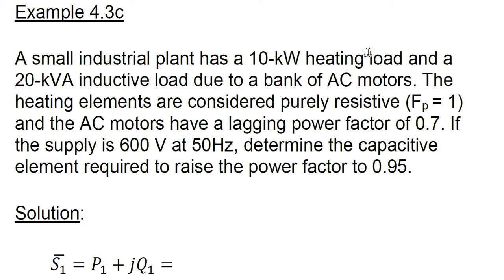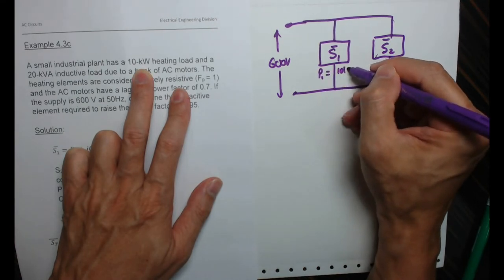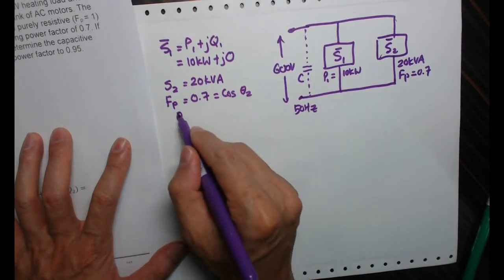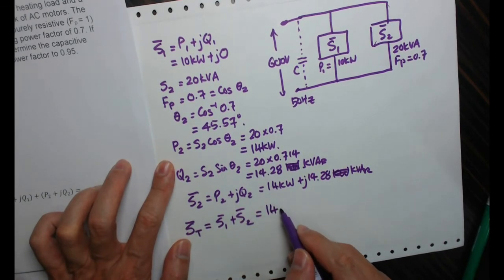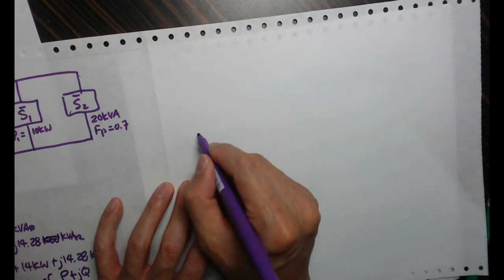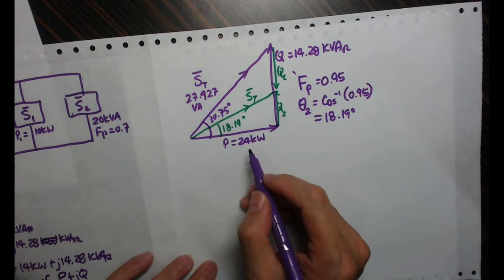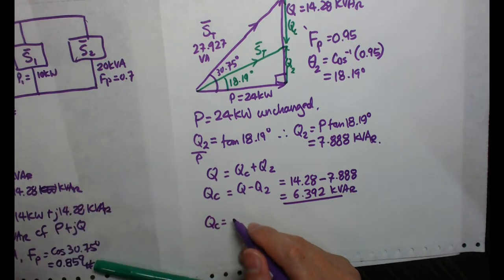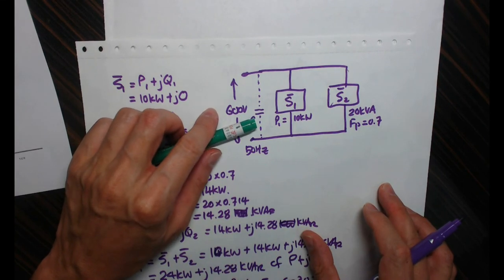4AC Example 4 3c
4AC Topic 4 Example 4.3c